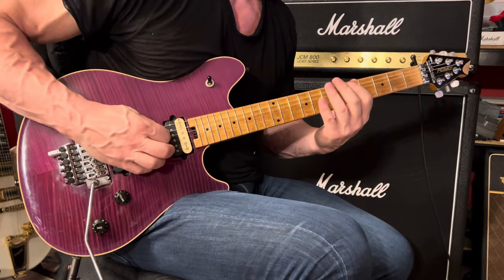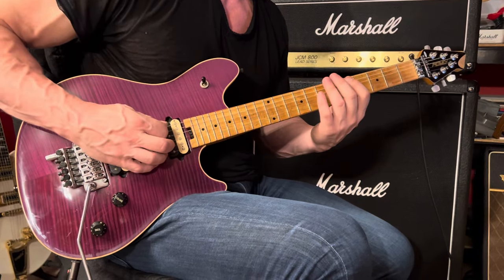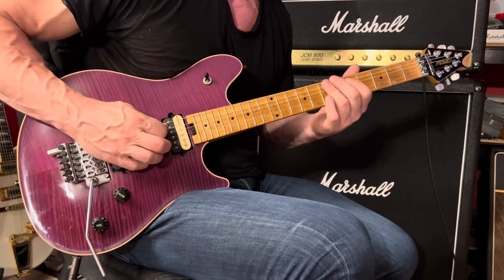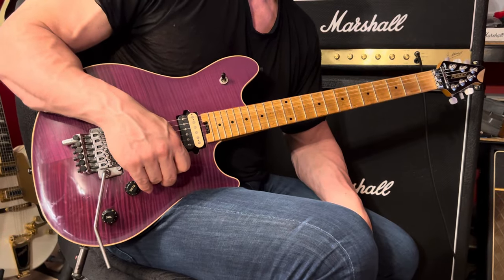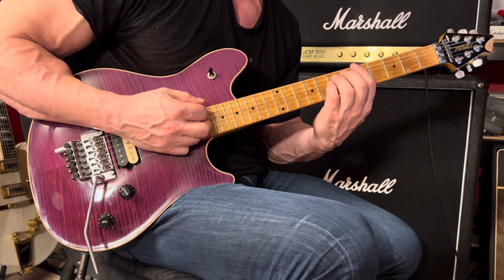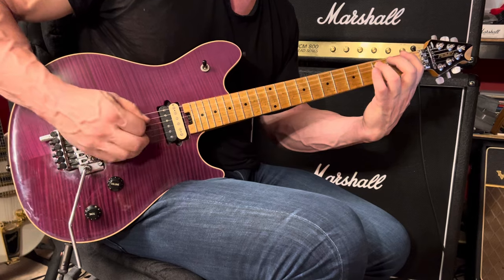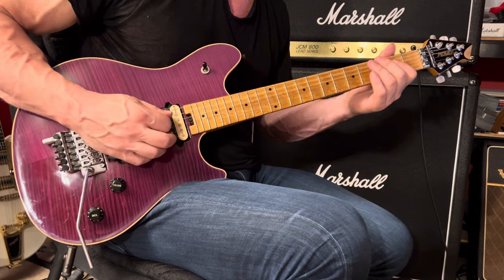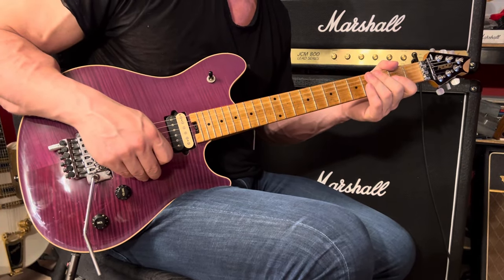Kansas - Carry On My Wayward Son - 2:47 Interlude & Bridge